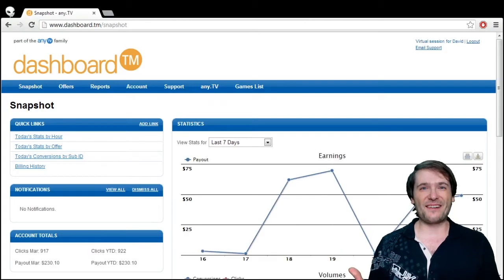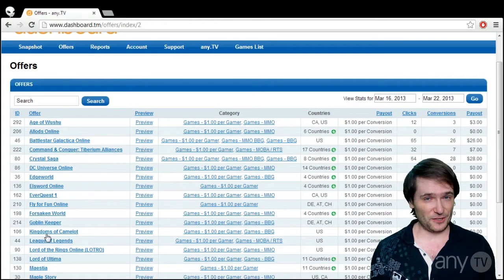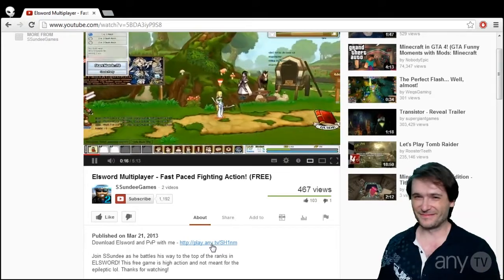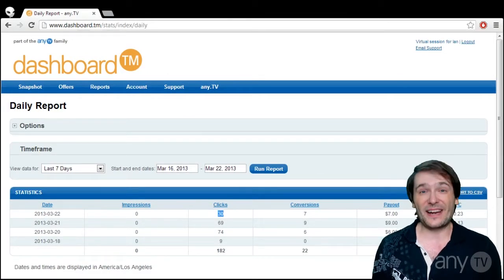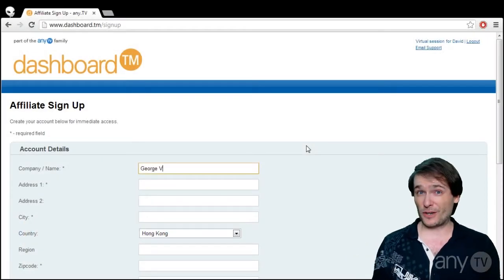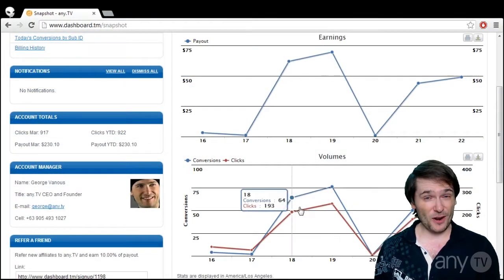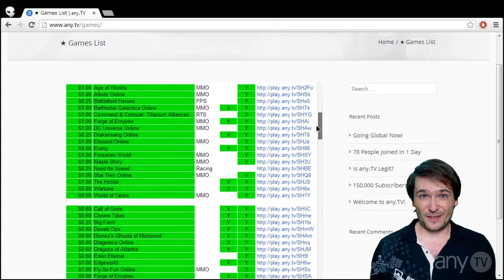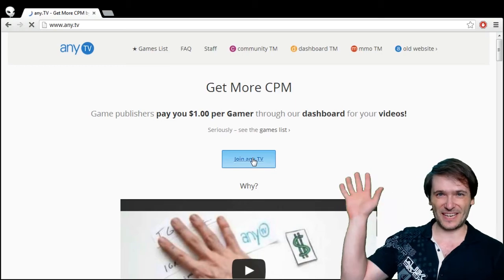any.TV Dashboard!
➜ Partner with any.TV and get the dashboard!

George, CEO of any.TV, shows you the dashboard and how to use it.

We hope you enjoy what we built for you!

Music